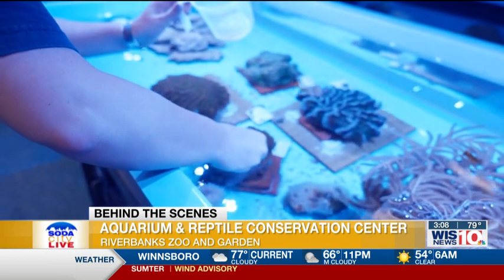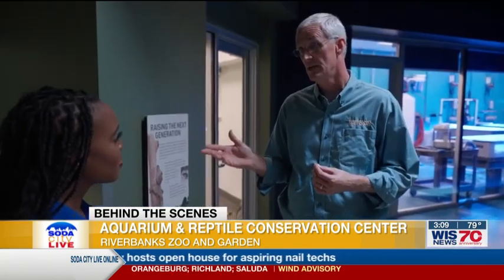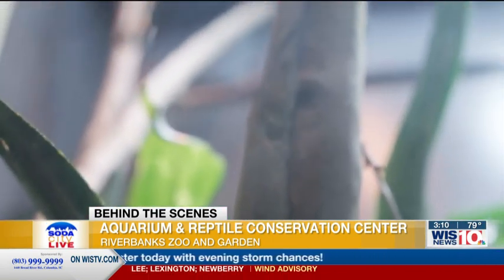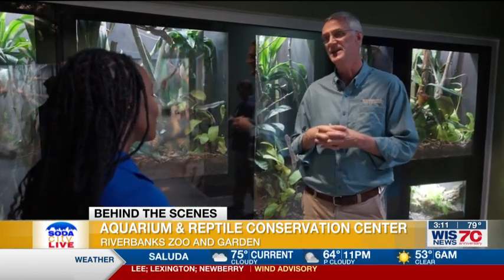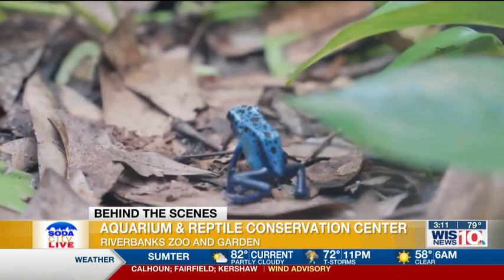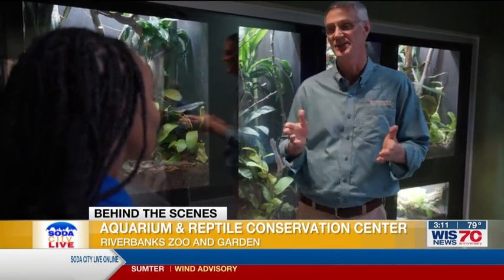Soda City Live: Behind the scenes at the Aquarium and Reptile conservation center, Part One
The doors are officially open for guests to come and experience the Darnall W and Susan F Boyd Aquarium and Reptile Conservation Center.